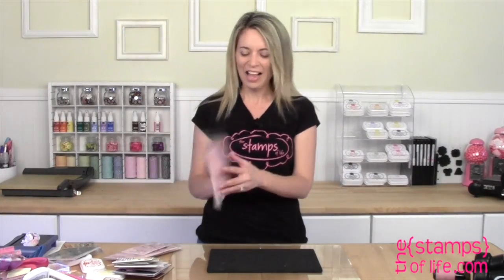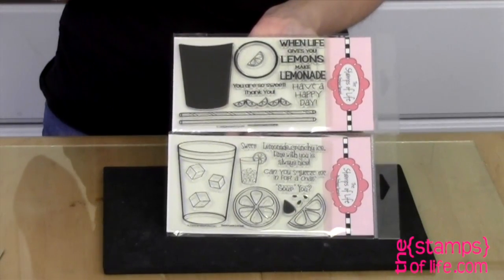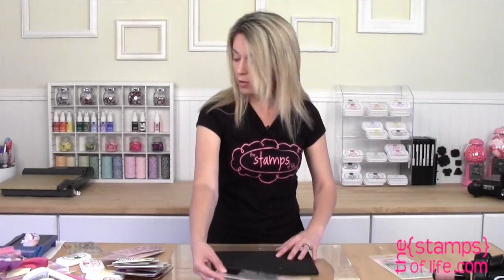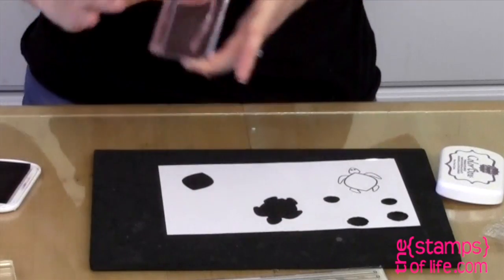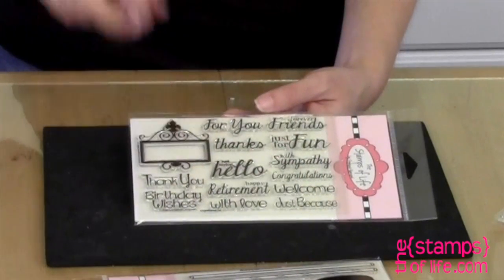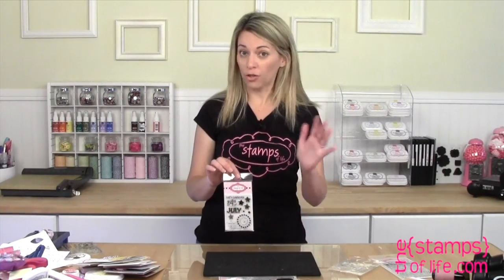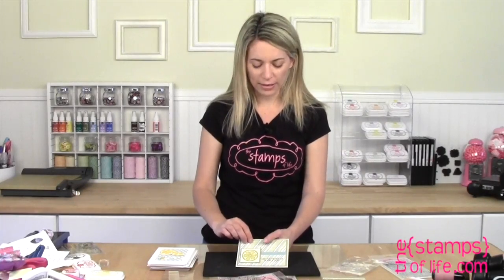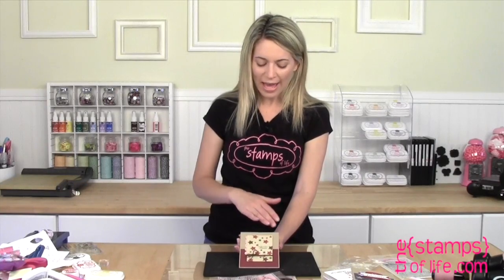The Stamps of Life: New Stamp Sets!! morelemonade2stamp, stars4you2, thanks4subways, signs4words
The {Stamps} of Life is proud to introduce the June 2013 Special Release stamp sets from The {Stamps} of Life are here! Stephanie will share the details about the FOUR NEW stamp sets right here in this video! morelemonade2stamp, stars4you2, thanks4subways, and signs4words are the titles of the NEW sets. to see our entire collection!